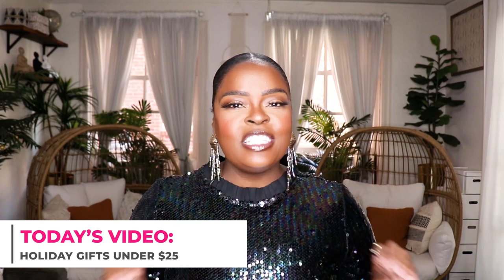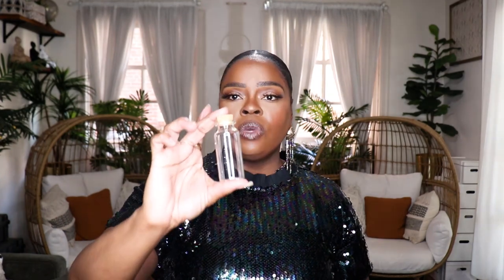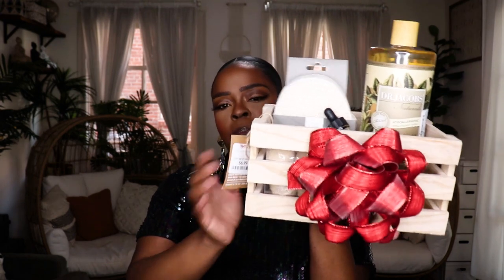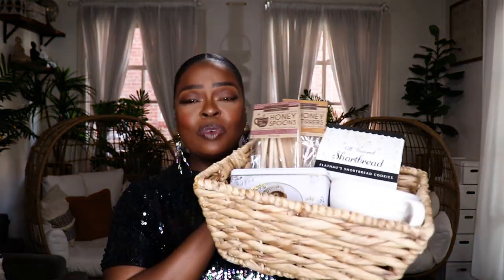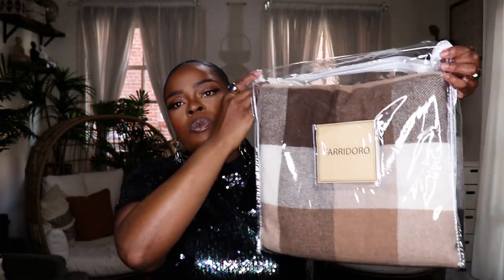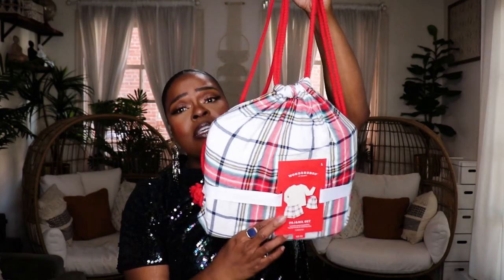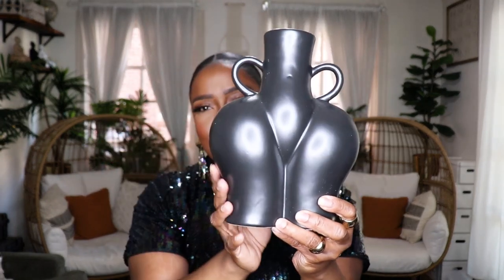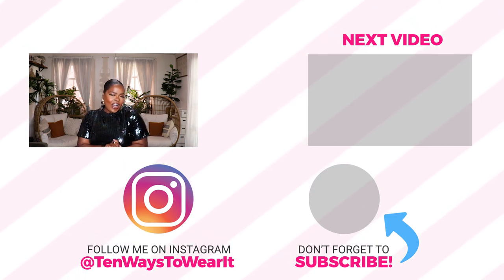2021 HOLIDAY GIFT GUIDE: GIFTS $25 AND UNDER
🔸🔸FOLLOW ME🔸🔸

🔸POSHMARK: @tenwaystowearit

Hi Everyone,
Today's video is part 1 of a gift-guide series.  It features gifts and gift basket ideas for $25 and under, so if you're looking for some affordable and thoughtful gift ideas, you're in the right place.  Some of the gifts may go slightly over $25 due to taxes and the vessel that it is stored in, so please keep that in mind.  I've linked everything that is available online below,  I hope you all enjoy this video and get inspired.

🔸 Sequin Dress (XL)

🔸 My Booties

⚫️ JOURNAL & GOLD PENS ⚫️

🔸 Manifestation Journal (Amazon)

🔸 Gold Pens (6pk)

🔸 Gold Ribbon

⚫️ CANDLE CARE SET & CANDLES ⚫️

🔸 Gold Candle Care Set

🔸 12pk Clear Bottles

🔸 Sand and Fog Candle (Large 7 Wick)

🔸 Sand and Fog Candle (Medium)

🔸 Large Candle FOR MEN

NOTE: CANDLES ARE ALSO ON AMAZON BUT PRICED HIGHER!

⚫️ MINI WAFFLE MAKER BASKET ⚫️

🔸 Mini Waffle Maker (Several Color Options)

🔸 Organic Pancake/Waffle Mix

🔸 Organic Chocolate Chip Pancake/Waffle Mix

🔸 Organic Protein Pancake/Waffle Mix

🔸 Mini Maple Syrup

🔸 Silicone Spatula

⚫️ WOOL BLANKETS ⚫️

🔸 My Brown Throw Blanket (Price has gone up)

🔸 Brown/Black Check Throw Blanket (Several Color Options)

🔸 Beautiful Knit Throw Blanket (Several Color Options)

🔸Navy/Red Plaid Wool Throw Blanket

⚫️ PLAID SCARVES ⚫️
🔸 Cashmere Blend Red Scarf

🔸 Navy/Orange Plaid Scarf (Many Color Options)

🔸 Neutral Color Plaid Scarf (Man/Woman)

🔸 Large Plaid Blanket Scarf

⚫️ PLAID PAJAMA SETS $25 and UNDER ⚫️

🔸 My Pajama Set with Backpack (XS-XL)

🔸 Plaid Pajama Set (XS-XXL)

🔸 Plus Size Plaid Pajama Set ($25)

🔸 MEN’s Plaid Pajama Set ($25)

⚫️ BEENIE SETS ⚫️

🔸 Mama/Mini BEENIE Set: Not Available Online

🔸 Scarf and BEENIE Set ($19.99)

⚫️ NOVELTY CANDLES AND VASES ⚫️

🔸 Nude Body Candle

🔸 Nude Body Candle

🔸 Nude Body Candle

🔸 Male Nude Body Candle

🔸 Nude Vase

🔸 Nude Vase

🔸 Nude Vase

🔸 Nude Vase

🔸 Nude Vase

🔸 Nude Coffee Mug

🔸 Nude Statue Set